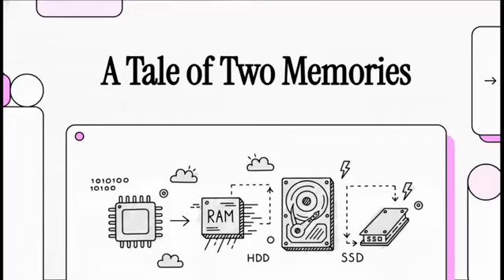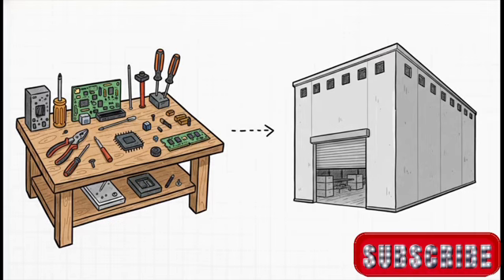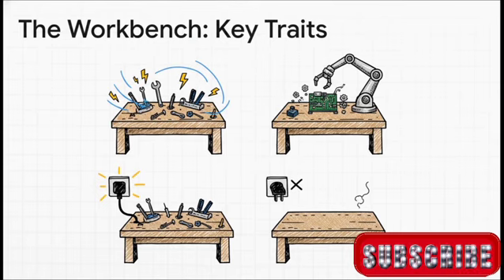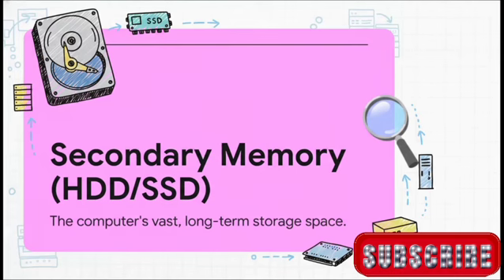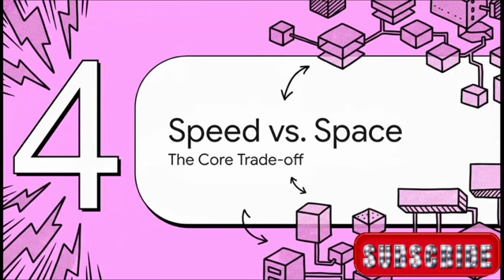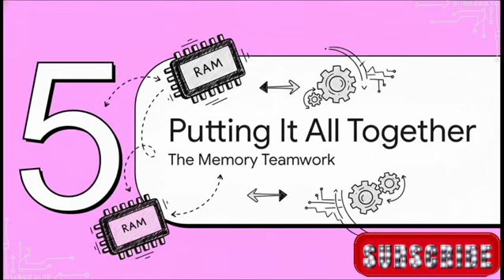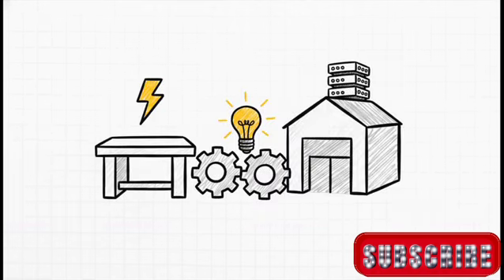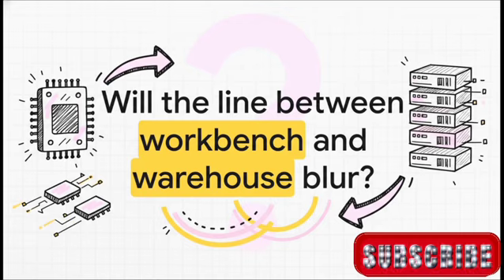LECTURE 9: Computer Memory Basics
- Primary memory
- Secondary memory
- Importance of memory